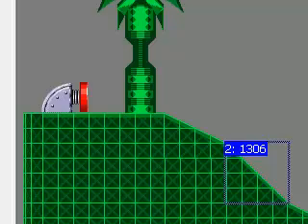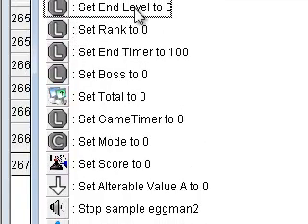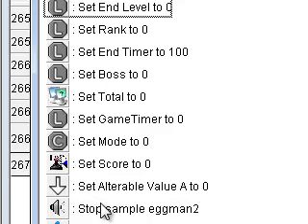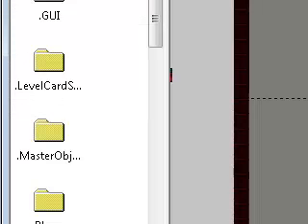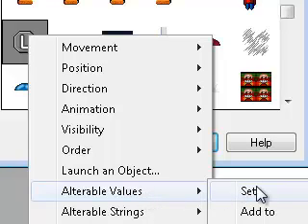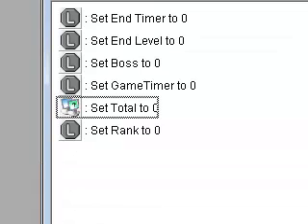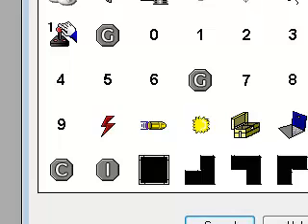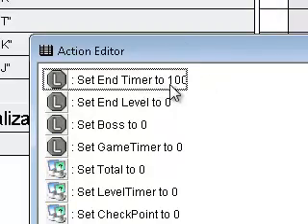Level error fix sonic worlds 0.5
For those who can't understand way the next level exits and app closes